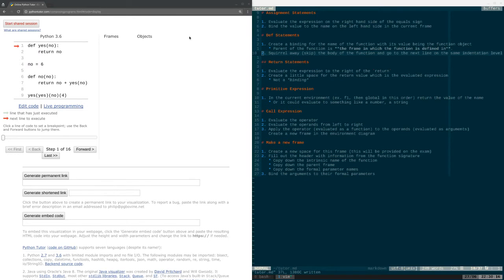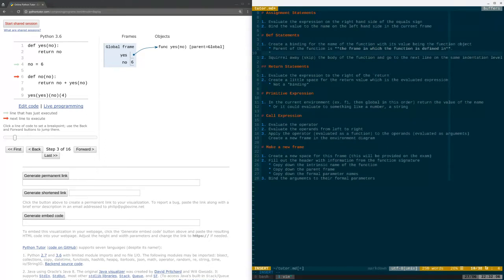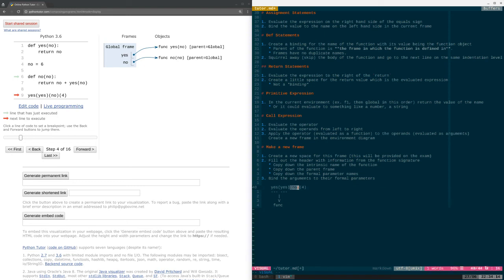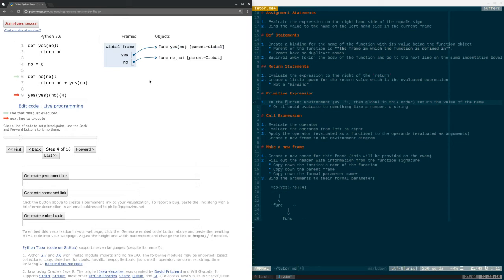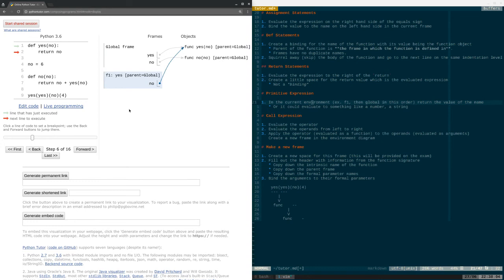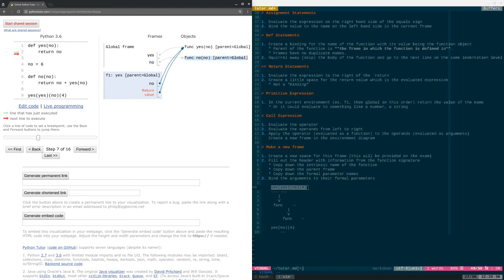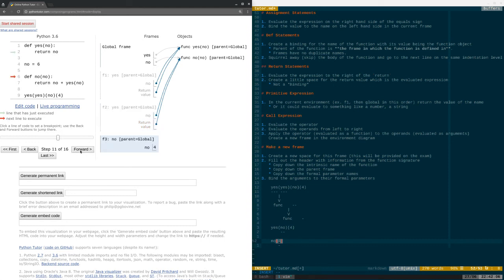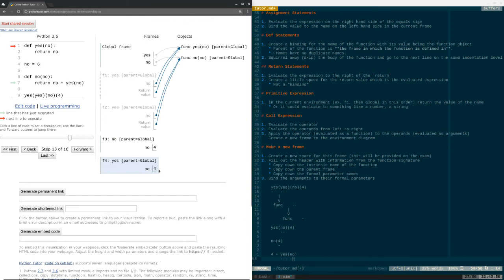CS 61A Summer 2017 Yes, No, and Sometimes Maybe Quiz Walkthrough